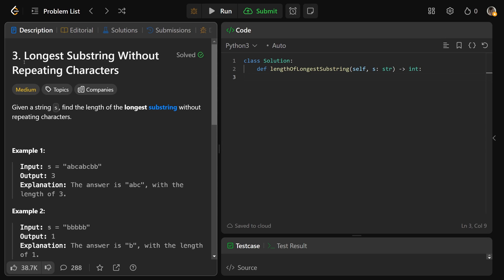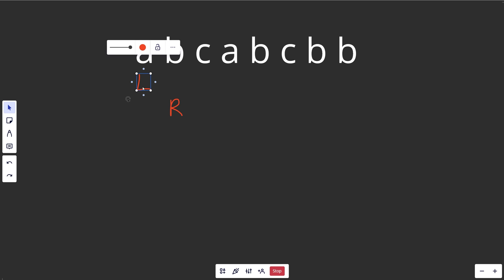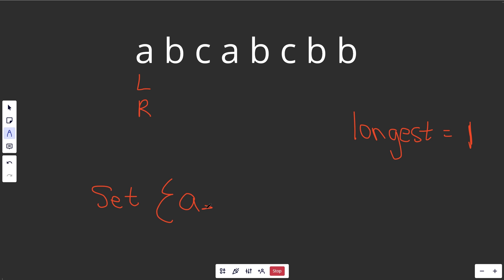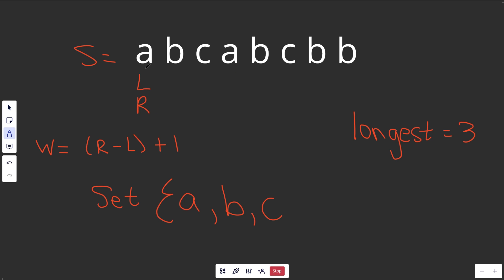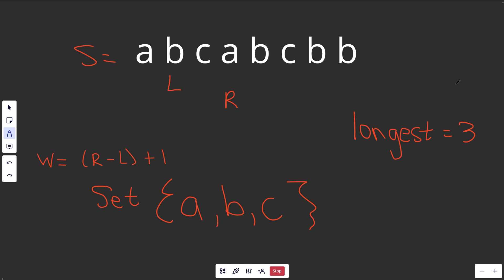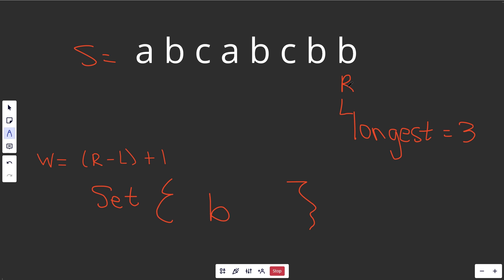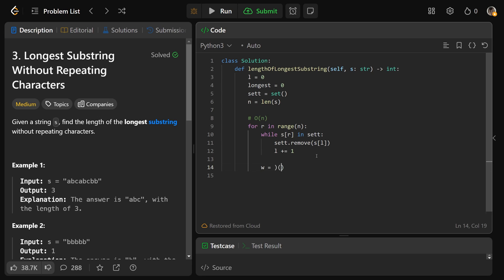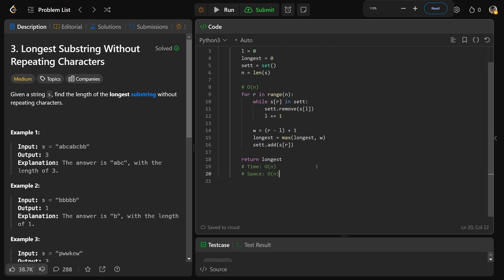Longest Substring Without Repeating Characters - Leetcode 3 - Sliding Window (Python)